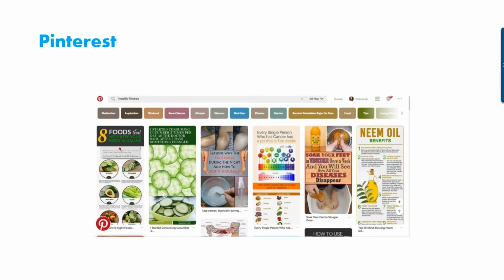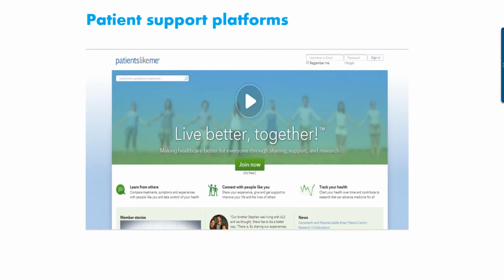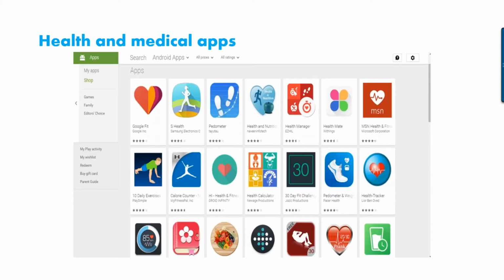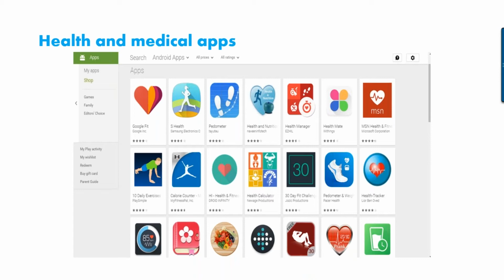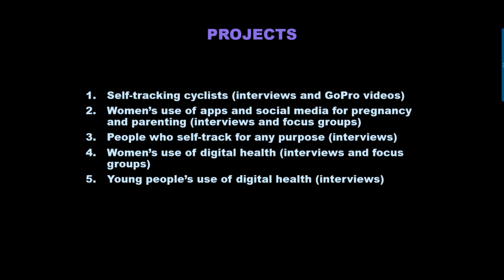Australian's Use of Digital Health - What Works?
In this webinar, Professor Deborah Lupton explains Australia's use of digital health with reference to a range of sources and examples she has found through her own research.

Deborah is a Centenary Research Professor in the News and Media Research Centre and the Faculty of Arts and Design at the University of Canberra. She is the author of a variety of books, including "Digital Sociology", "The Quantified Self" and "Self Tracking, Health and Medicine".